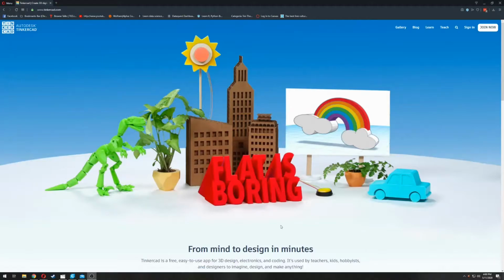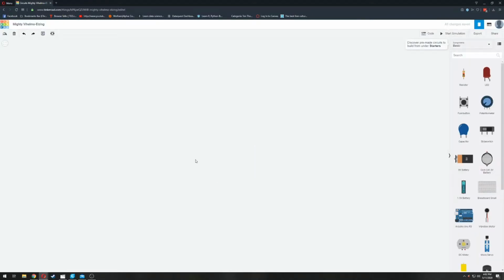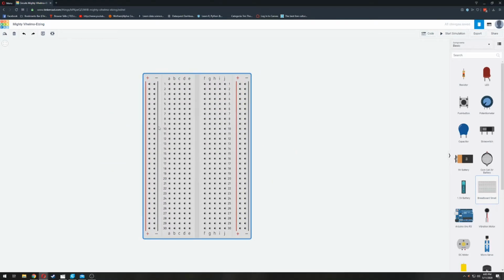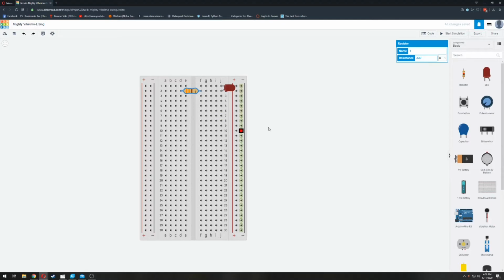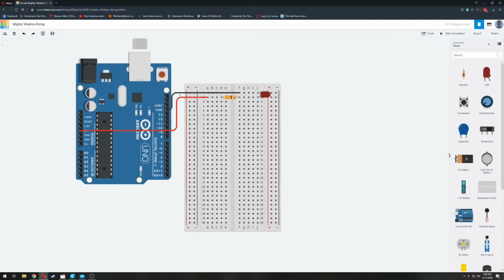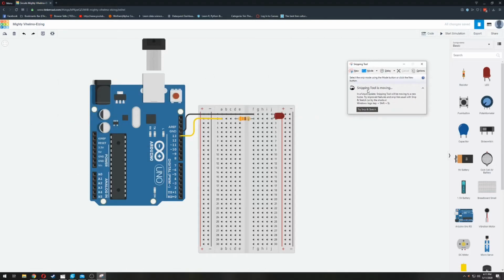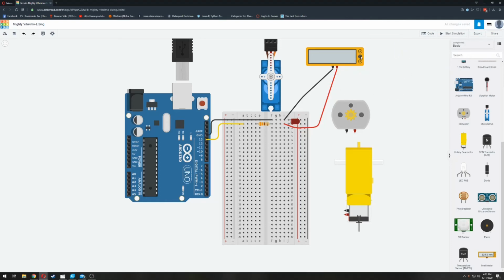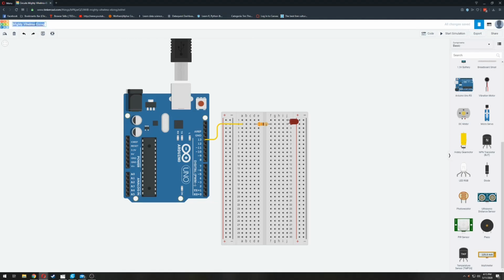Tinker Cad Tutorial